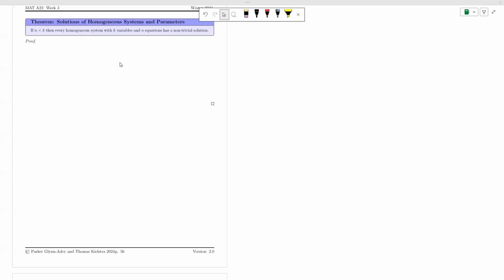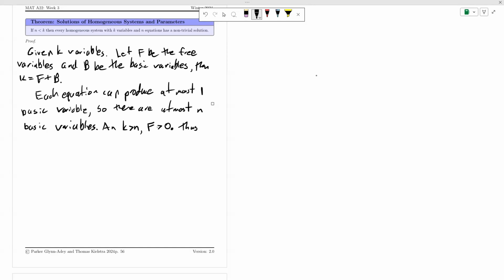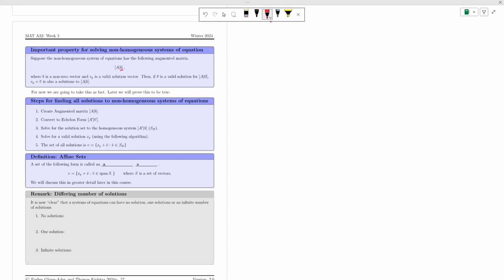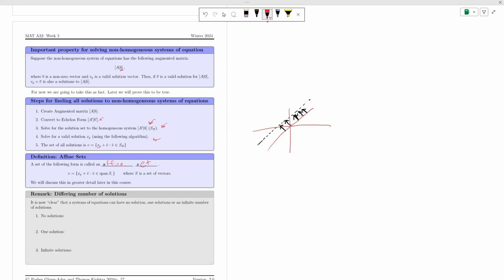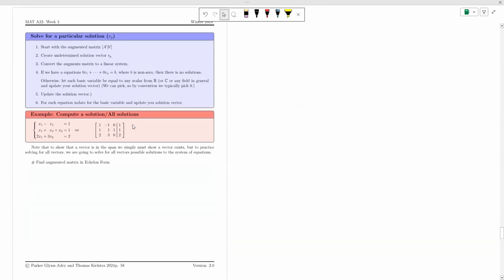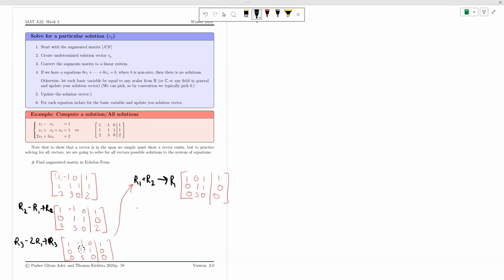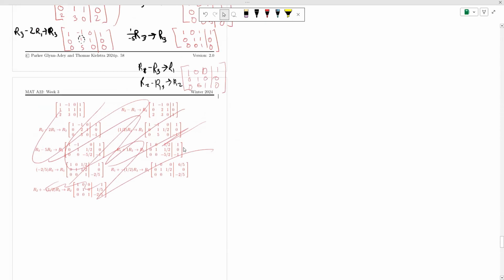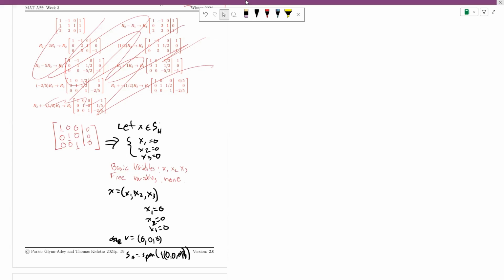Solving linear systems part A